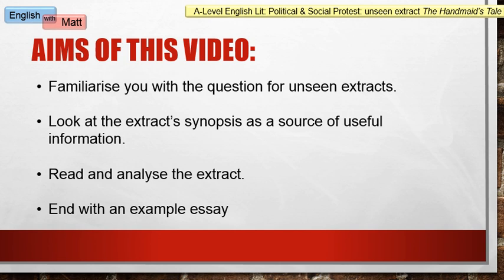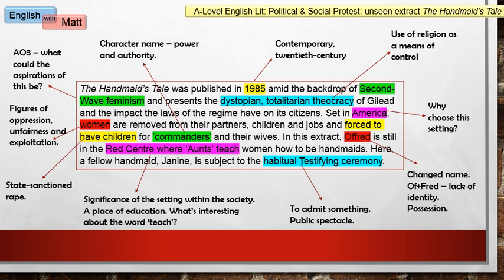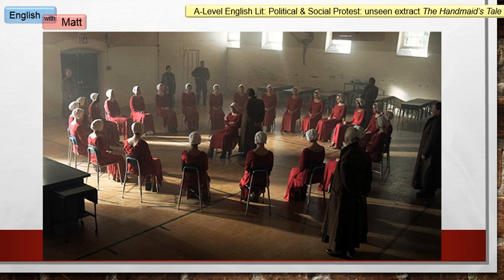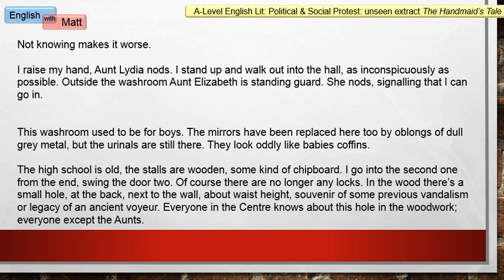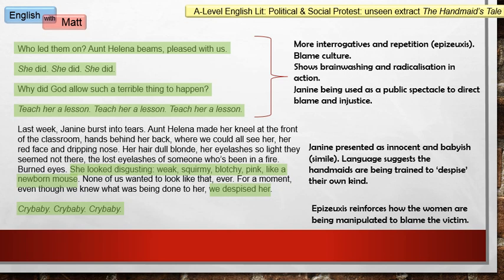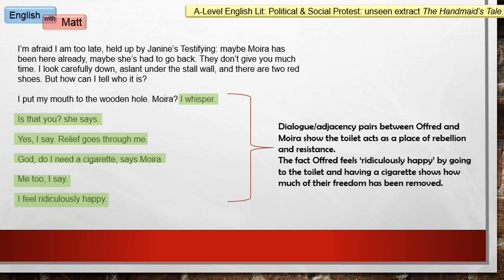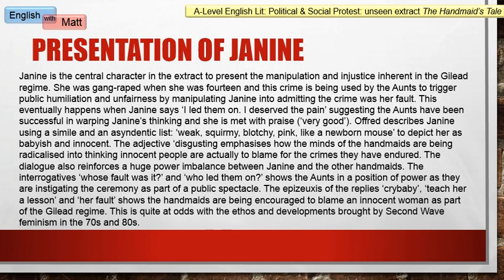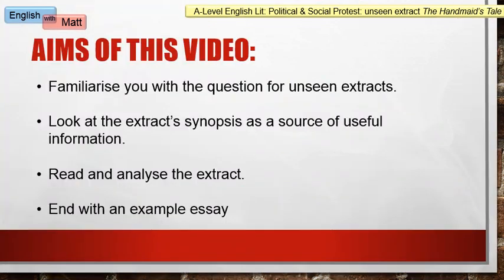127. Unseen extract: The Handmaid's Tale (AQA Political and Social Protest Writing)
A video helping you to approach the unseen extract question for paper 2, section A of the political and social protest writing exam (AQA Lit spec B).
In this video:
 - what is the question?
 - engaging with the synopsis
- annotating the extract
- bring it all together in an example answer